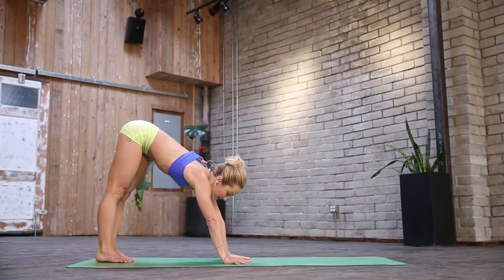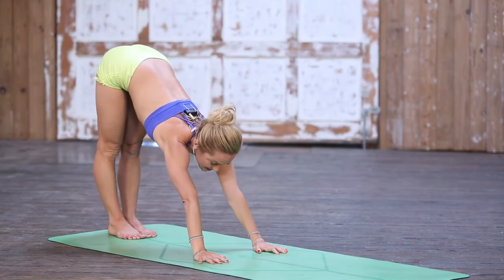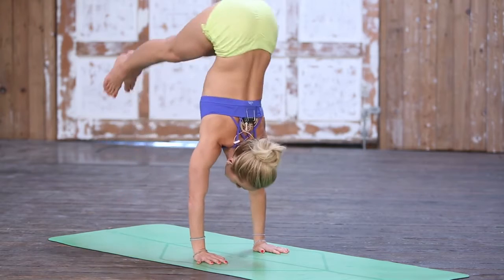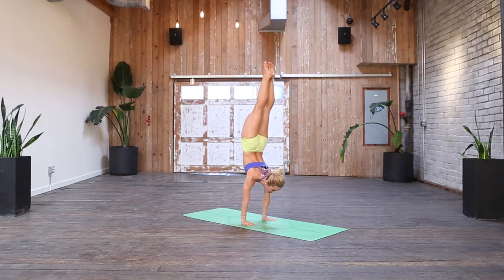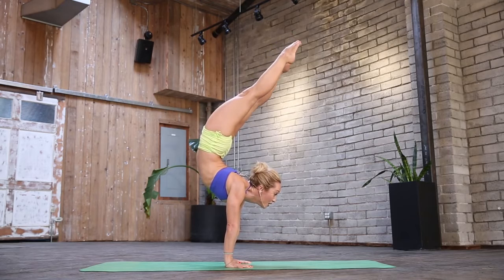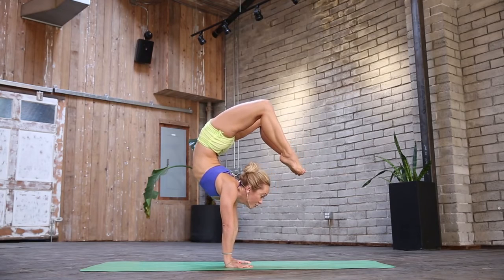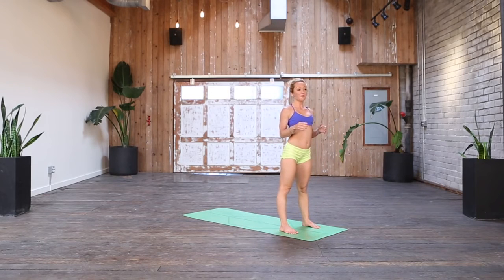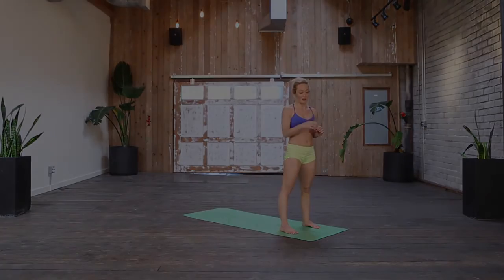Rishi Rohit Sharma Yoga & Meditation - Handstand to Scorpion Pose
Rishi Rohit Sharma
Rishi Rohit Sharma is an engineer by profession and an established name in the world of the Occult, Astrology, and Reiki. Rishi Rohit Sharma was born into a Brahmin family in the lineage of Maharishi Sankhyana.
Education
Rishi Rohit Sharma holds a Dual master's degree in engineering and is currently doing a Doctorate in Metaphysics. Having lived years in India at first and then in Australia, Rishi Rohit Sharma experienced the taste of both east and west. He did his Bachelor's in Technology from India and joined Victoria University Australia for his Master's degree in Electronic Engineering. He has had a keen interest in Physics and Astronomy since his childhood.
Founder of Nazm E Jyotish
He is an Electronics and Computer Engineer, Entrepreneur, Kalologist, Astrologer, Numerologist, Kundalini Yogi, Meditation Facilitator, Multiple Reiki Master, Spiritual Healer, Teacher, Youtuber, Motivator, Writer, Poet, Researcher, Photographer, Intuition Developer, Face Reader, Spiritual Researcher, Hypnotherapist, Angel Card Reader, Vaastu Expert, Vajra and gTumo Master, and Founder of Nazm E Jyotish.
He has decoded and simplified many complex mystical texts and has put forth them in thousands of beautiful couplets called “Nazm”. His various books and Facebook page have many jaw-dropping, logic-defying, stunning predictions.
He has discovered and founded many “nishnaiya” and “battings” for astrology predictions and has made them easily accessible to the public without any cost.
Many famous" lal kitab" astrologers are using his battings every day and making the best out of their astrological predictions.
He also has recently started channeling many reiki systems that are becoming very popular worldwide.
Courses
He is also teaching many types of courses free to people through his YouTube, Facebook, and WhatsApp groups.
He also loves writing books and has published so many articles. He has written many books on Astrology of which "Nazam-e-Jyotish" and "Grahon ki Nishaniyan" are the best sellers.
His mastery as a writer lies in explaining even the most complicated things straightforwardly and transparently. He often uses examples to make it easy to understand, leaving a mark on the reader's mind.